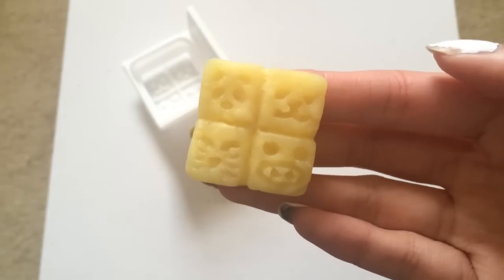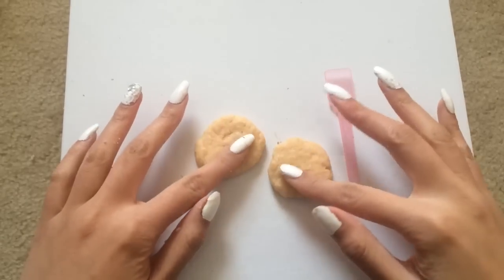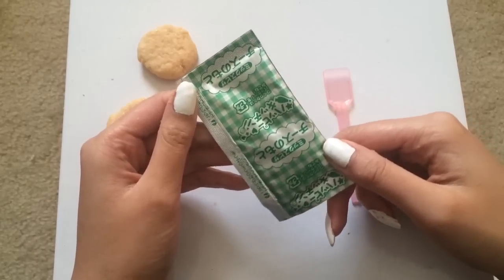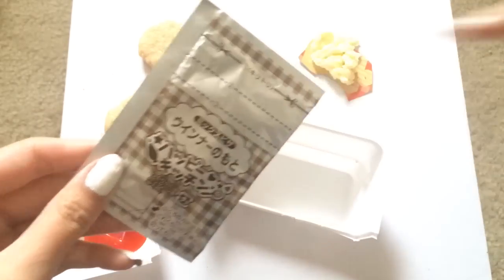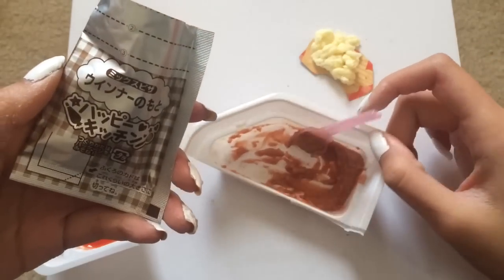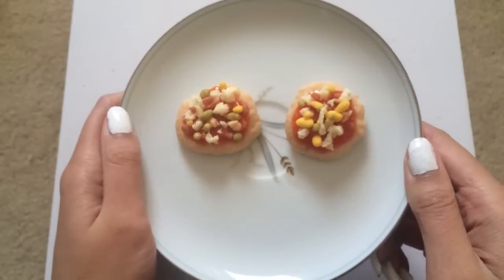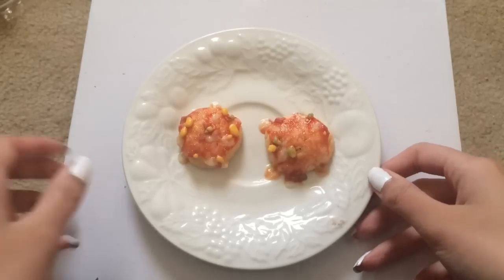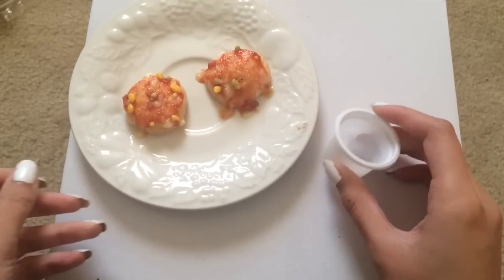Kracie Happy Kitchen Pizza Making Kit! ハッピーキッチン ミックスピザ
Her Instagram: @its_cute_store

Song: "Click Clack Away" -Diggy Simmons ft. Bruno Mars